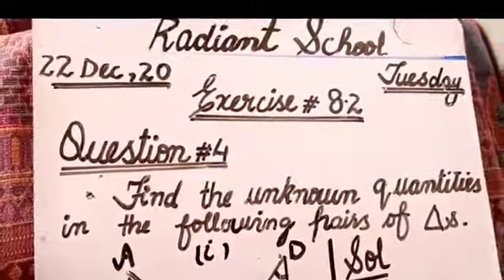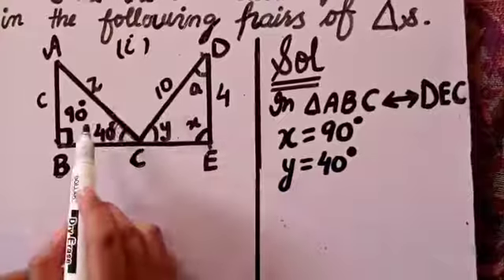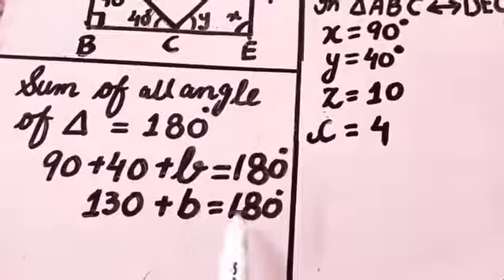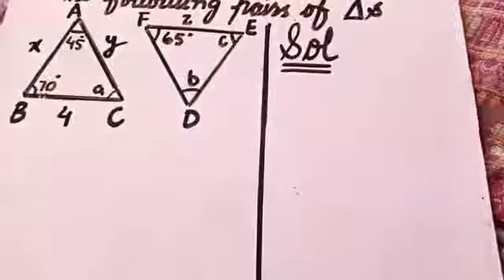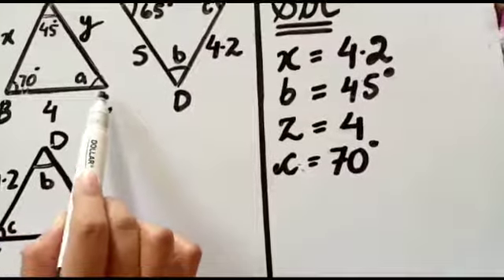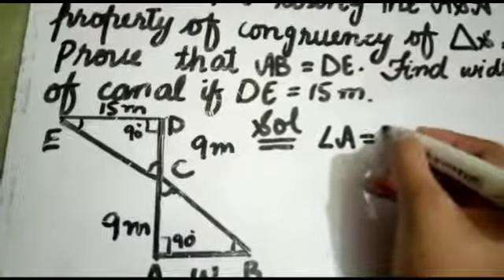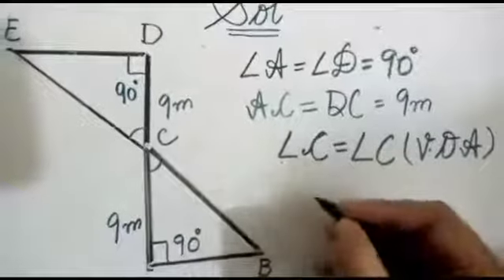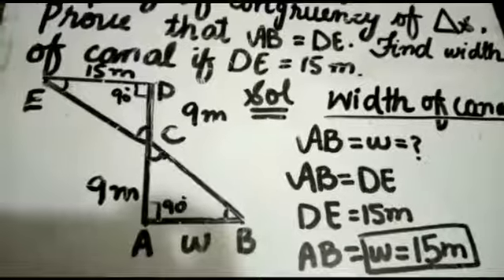Mathematics lecture # 7 Exercise # 8.2